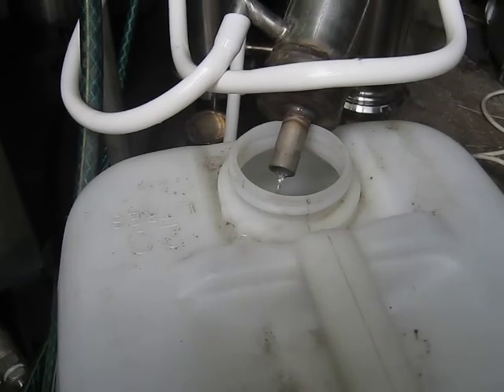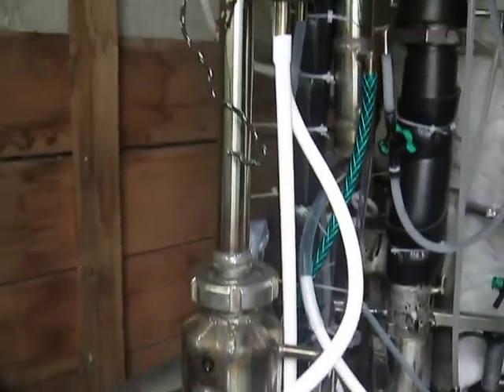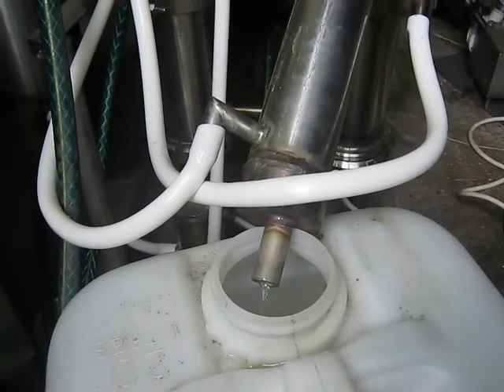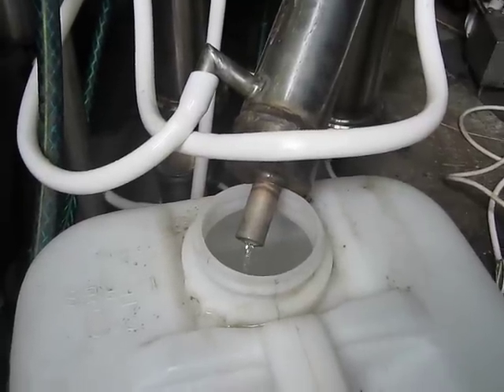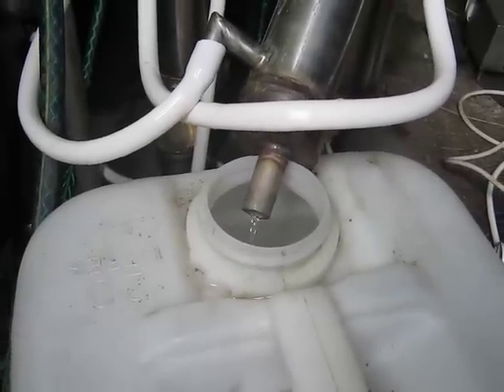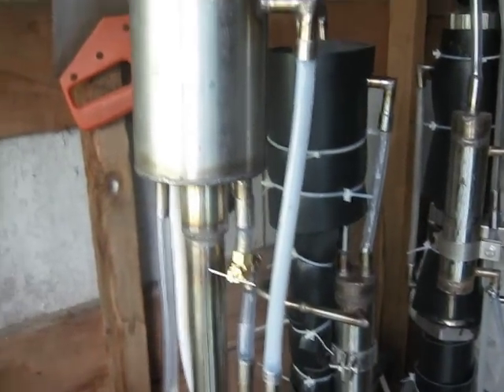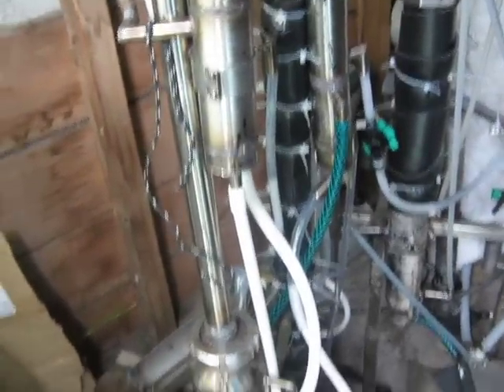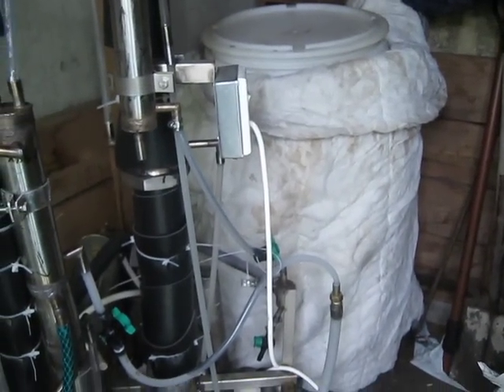Small and fast continuous alcohol still for home use.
The fuel ethanol still tested with an extra steam generator in simple continuous alcohol still mode.